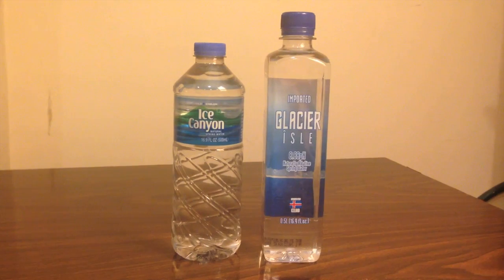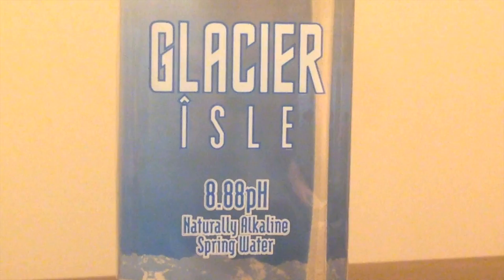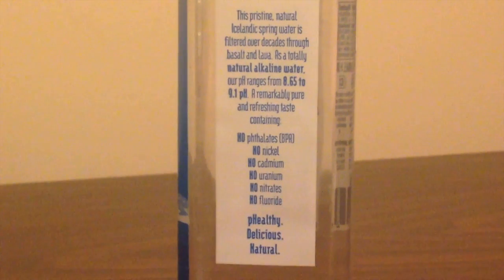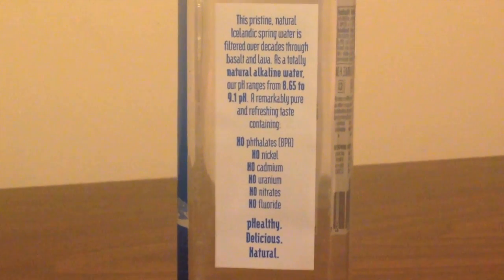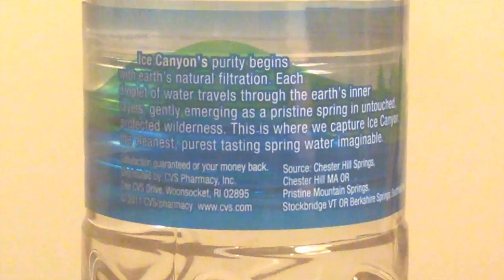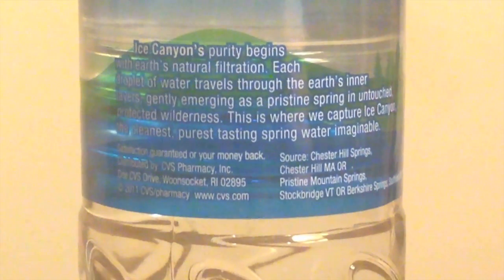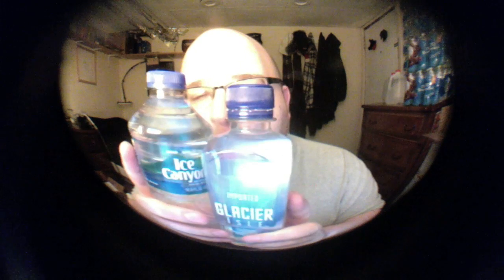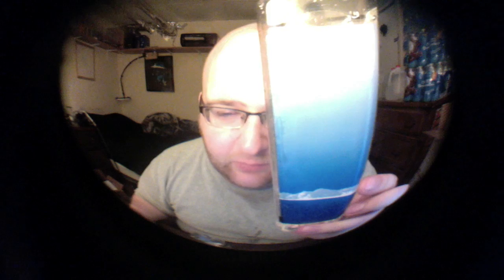Jon Drinks Water #3880 Ice Canyon VS Glacier Isle